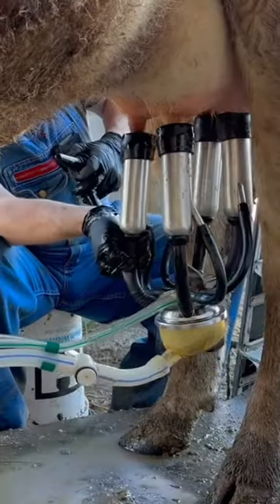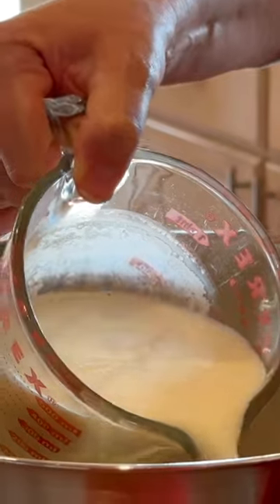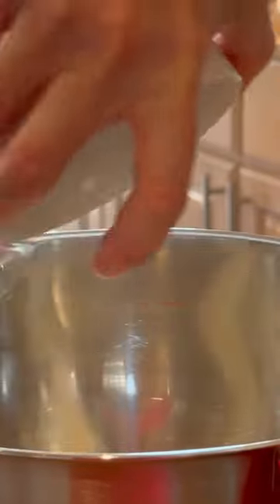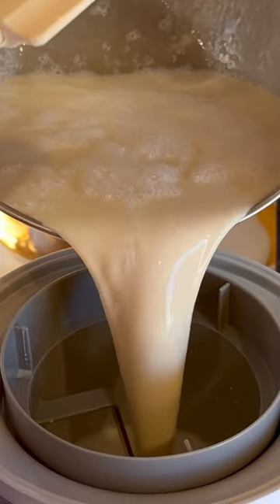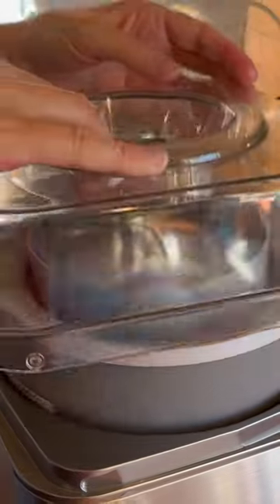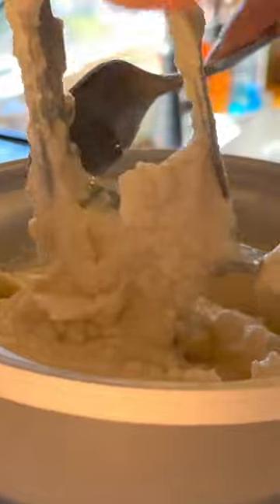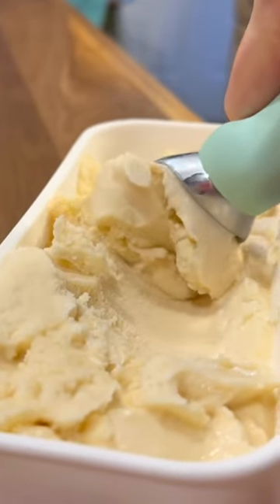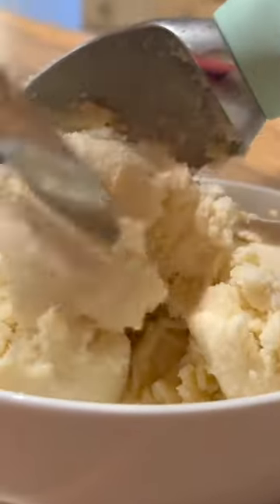Making Raw Milk Ice Cream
Vanilla Raw Milk Ice Cream

This recipe makes the best raw milk ice cream with just 5 simple ingredients, including raw fresh milk but no eggs. It's the easiest recipe you'll ever make, chock full of rich vanilla flavor in every bite.

Ingredients:
- 1 1/2 cups raw whole milk
- 1 1/8 cups cane sugar
- 3 cups raw heavy cream
- 1 1/2 tablespoons vanilla extract
- 1 teaspoon sea salt

Instructions:
1. Before you start to mix this up, be sure you've pre-frozen the ice cream canister that goes with your ice cream maker; if you don't, your ice cream won't freeze.
2. In a large mixing bowl, combine the raw whole milk and sugar 'til the sugar dissolves, about 1-2 minutes.
3. Whisk in the heavy cream, vanilla extract, and sea salt.
4. Turn on the ice cream freezer, and pour the mixture into the freezer bowl with the church paddle in place.
5. Then place the cover on top, and let it mix 'til it thickens, about 20-25 minutes.
6. When the ice cream has a soft, creamy texture, it's ready, and you can turn off the machine.
7. Scoop into bowls for serving (it'll be soft-serve); or if desired, scoop it into an airtight container, and place it in the freezer for about 2-3 hours, which will allow it to firm up. Then serve when ready.